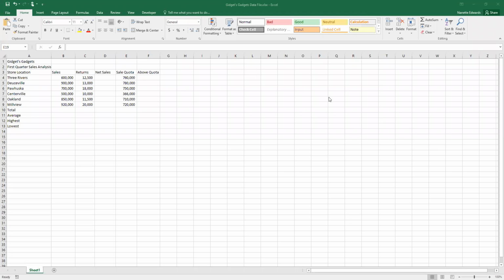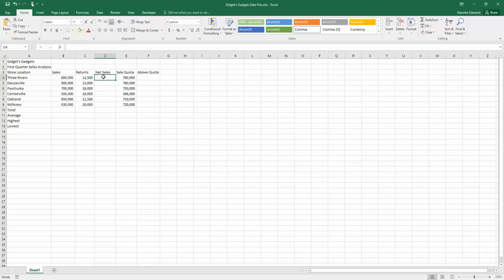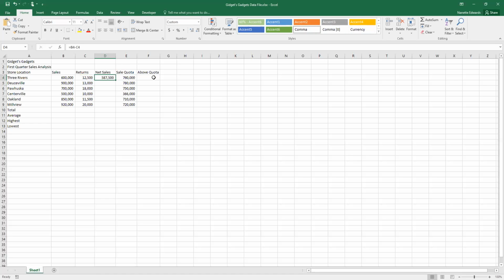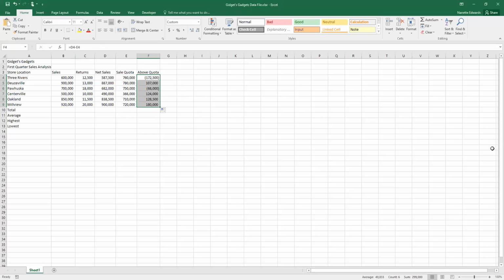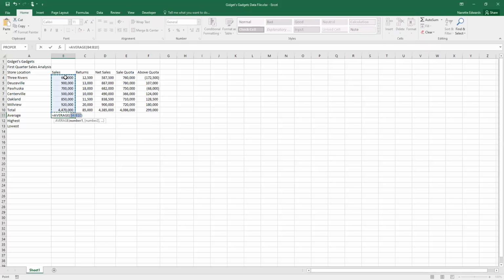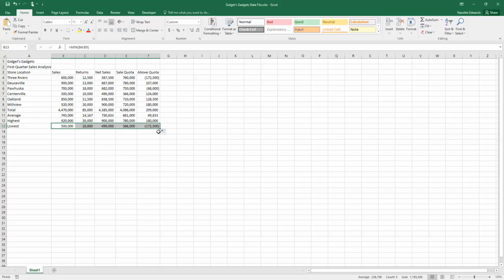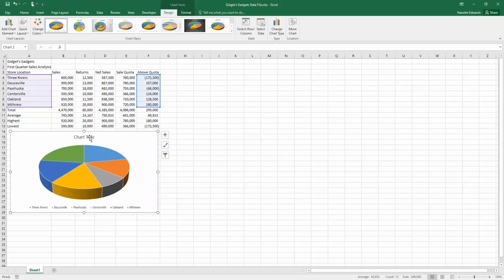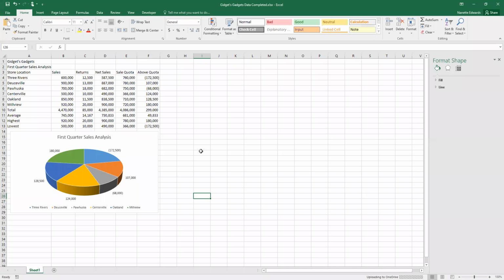TDT1 Task 3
This video is for the requirements for WGU TDT1 Task 4. It is a demonstration of how to enter and copy formulas and functions and create a 3D pie chart in an Excel worksheet.